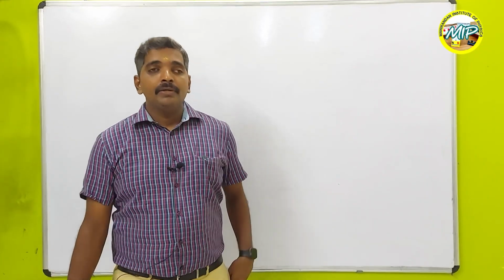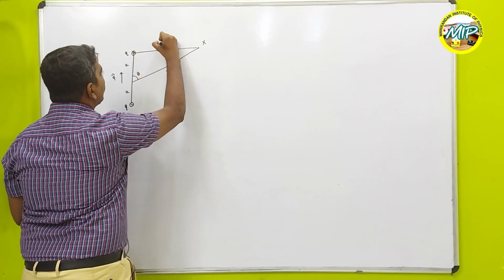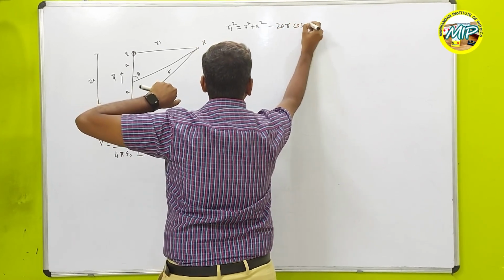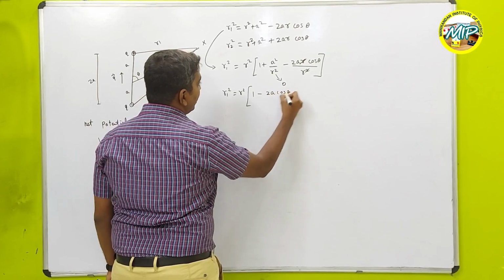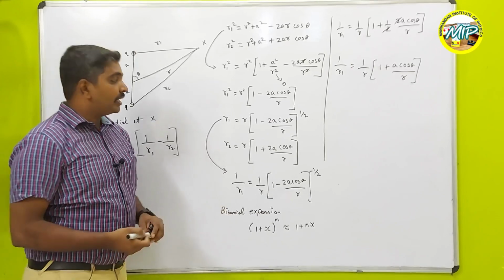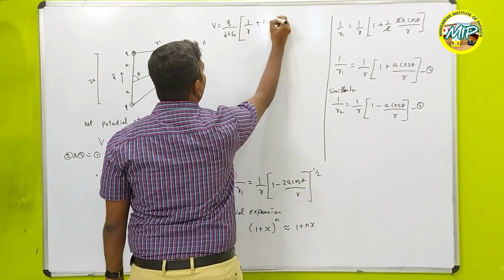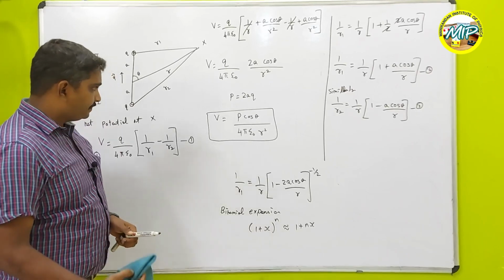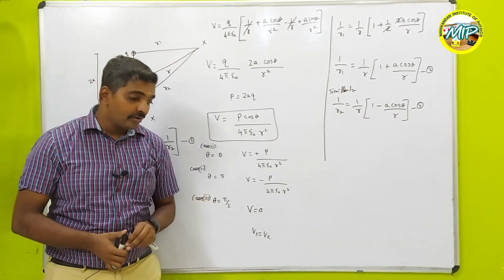Electric Potential due to Dipole | Electrostatic Potential | 12 Physics for CBSE NEET & IIT JEE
Chennai.